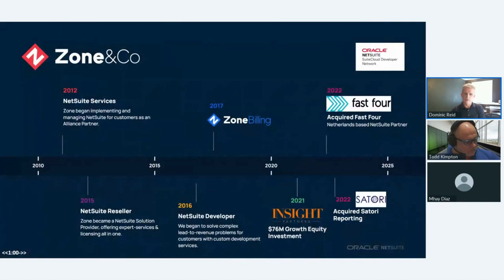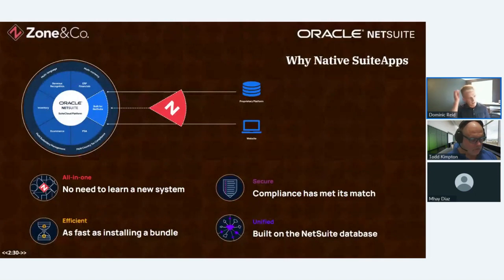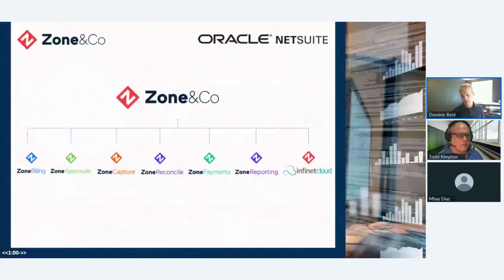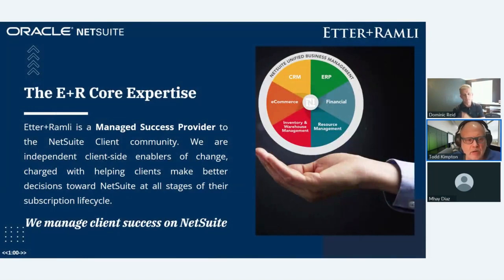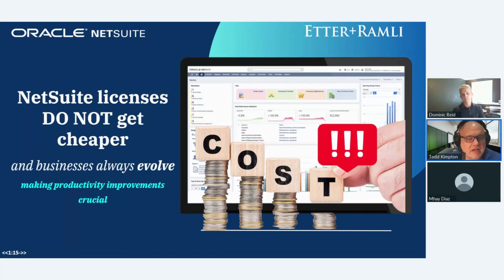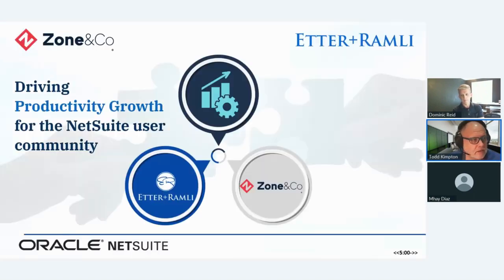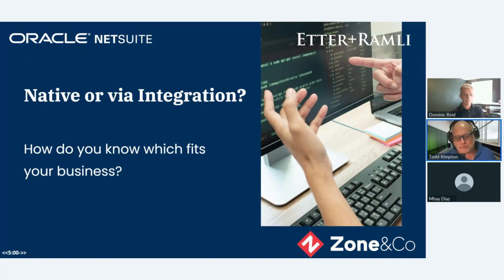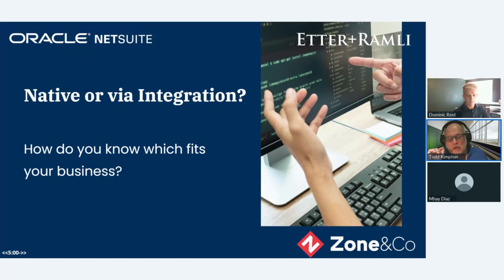[E+R CFO Webinar Series] Maximizing Your CFO Productivity with Etter+Ramli and Zone & Co.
In this insightful on-demand webcast, Etter+Ramli Asia teamed up with Zone & Co, a leading provider of cloud-native software solutions on the NetSuite platform, as we bring CFOs and Finance decision-makers a unique approach and strategies to enhance NetSuite productivity from both client-side and vendor-side perspectives.

Key topics include:

- Know when is the right time to plan for productivity improvements
- Learn how you could approach productivity by focusing on BUY or BUILD NetSuite Apps
- Discover if Native NetSuite apps or via out-of-system integration suit your business in enhancing productivity growth
- Gain insights on the KPIs and metrics on how success in CFO productivity should be measured